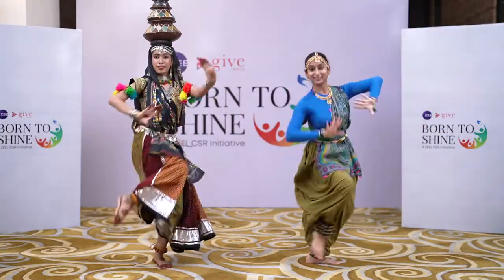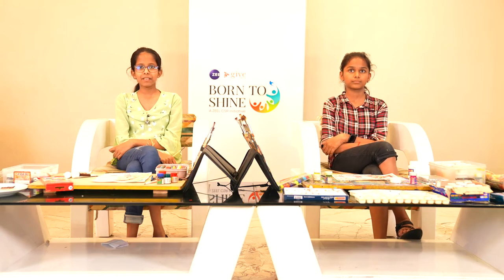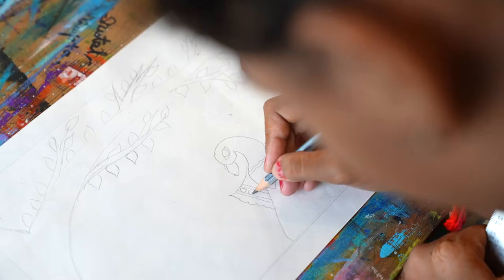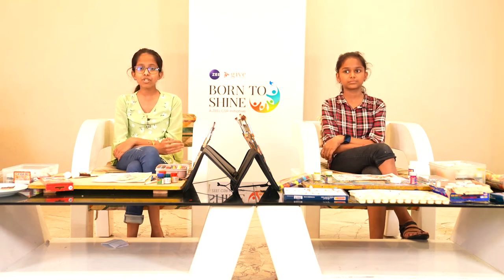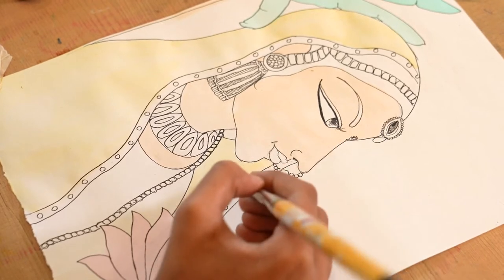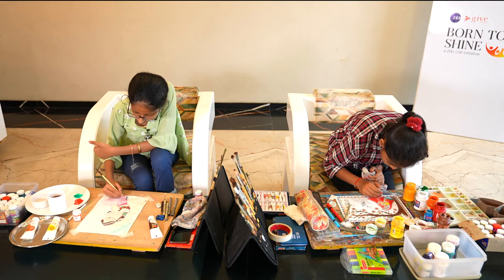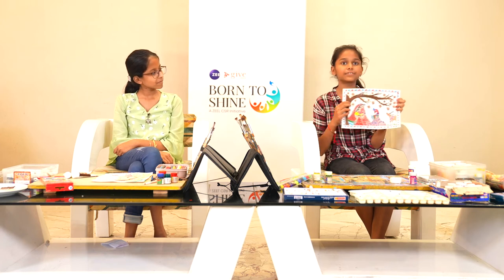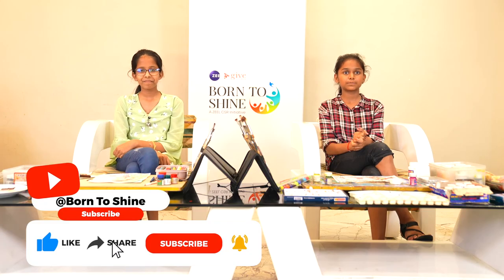Every stroke of a paintbrush creates a story for a larger picture.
A question for all the viewers. The Bani Thani art form is prevalent in which part of India?
Was it difficult?
India hosts a gamut of art forms that reflect the identities of the various local cultures and traditions that the country is blessed with. For thousands of years, traditional art forms like Madhubani, Warli, Kalighat, and Phad, to name a few, have been gracing the country for thousands of years.
The Madhubani paintings originated in the Mithila region of Bihar and are known for their intricate geometrical patterns, symbolic images, and mythological narratives. The paintings are great examples of artistic expression and evocative depictions of cultures and traditions. Katchni, Tantrik, Bharni, Khobar, and Godna are five different styles of Madhubani paintings. Lalita Devi and Bua Devi are National Award-winning artists for Madhubani artwork from India.
Bani Thani is an Indian painting in the Kishangarh school of paintings, painted by Nihal Chand. The paintings were modeled on the then Raja of Kishangarh, Raja Sawant Singh, and his lover, Bani Thani. The paintings of Bani Thani depict her stylized elegant and graceful features, including arched eyebrows, lotus-like elongated eyes, and a pointed chin. Her painting has been labeled as India's "Mona Lisa".
In this video of Talent Mix Bag, we have two amazing painters who will give glimpses of their talents in the traditional art forms of Madhubani and Bani-Thani.
Meet Shubhi Gupta, aged 13; and Sheetal Gupta, aged 12! These two prodigious painters shall dive deep into the details of the Madhubani and Bani-Thani art forms.
Talent Mix Bag is a special series curated to showcase the beauty and power of homogenizing different talents. The end result is a mesmerizing show that leaves a permanent mark on the overwhelmed audience!
Enjoyed the video? What are the five styles of Madhubani paintings? Comment with your answers!
Watch the upcoming episode of Talent Mix Bag for such amazing collaborations.
Enjoyed the video? Comment with the names of your friends and their special talents!